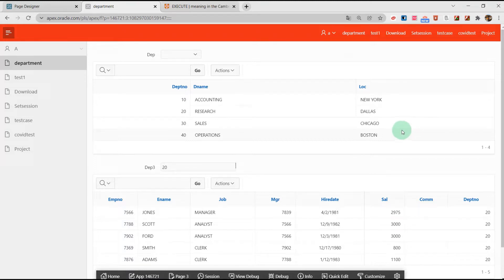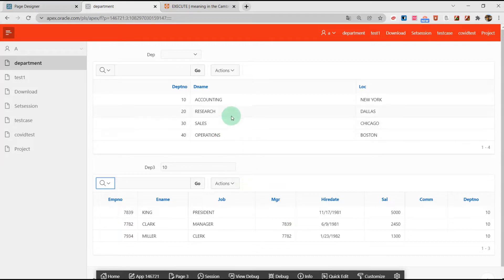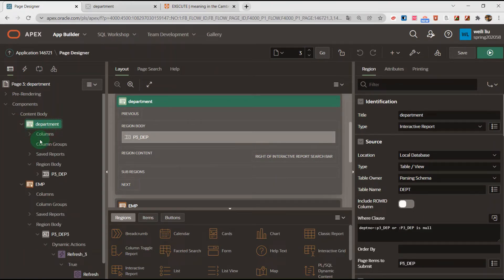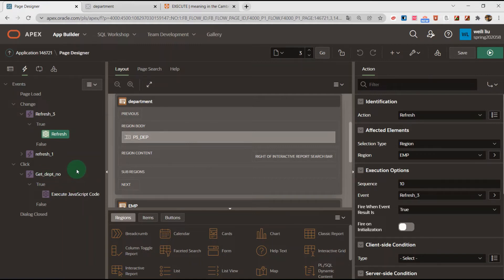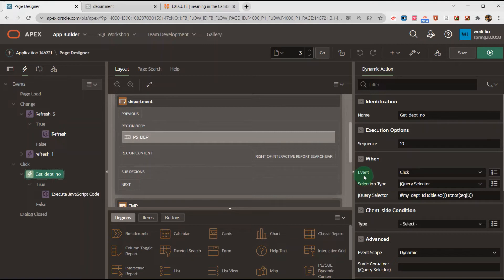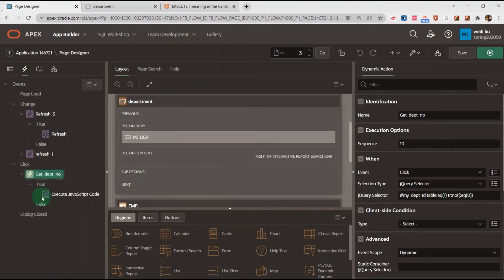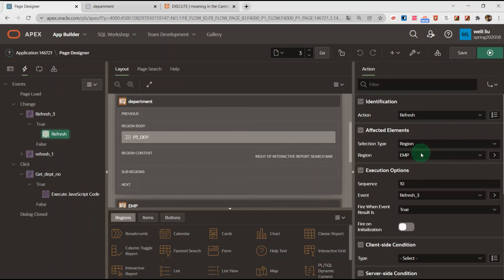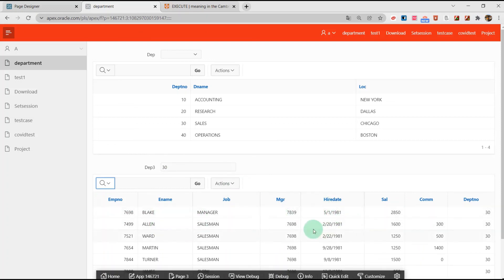How to pass the column value in the interactive report to another report?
Today's video I will pass the deptno of the department report (interactive report) to the deptno of the emp.